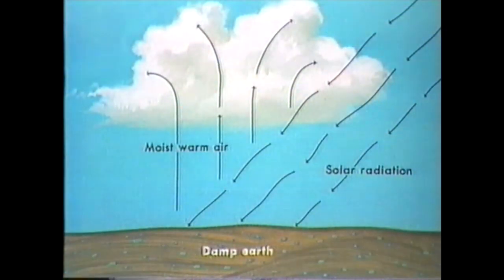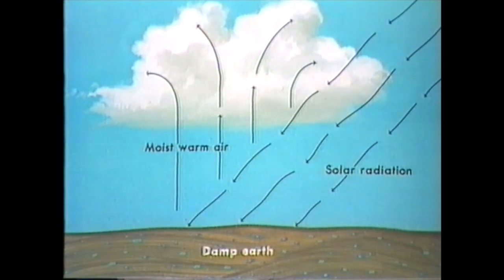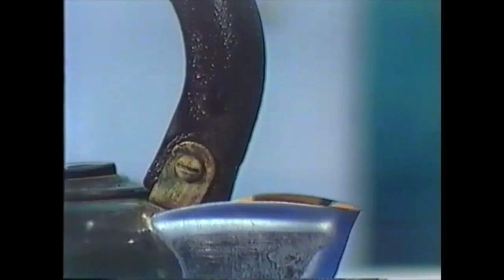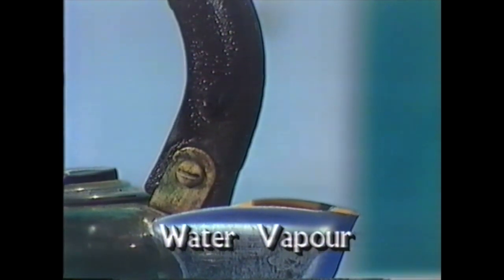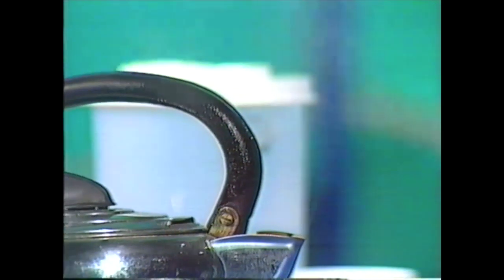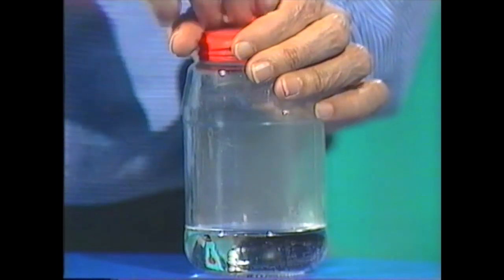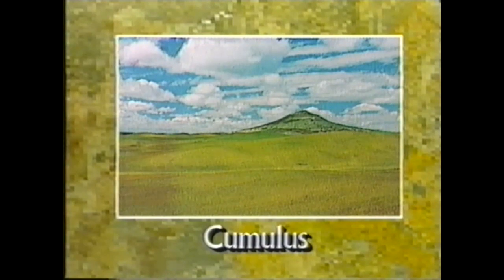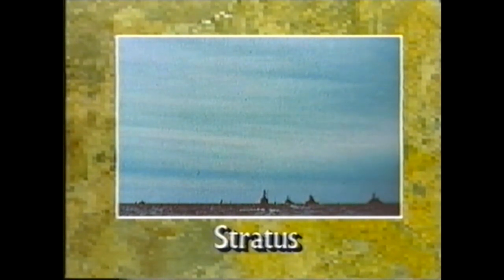Making Clouds in a Jar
Deane shows how to make a cloud in a clear glass jar.  It may look like magic, but it isn't . . . . it's  SCIENCE!